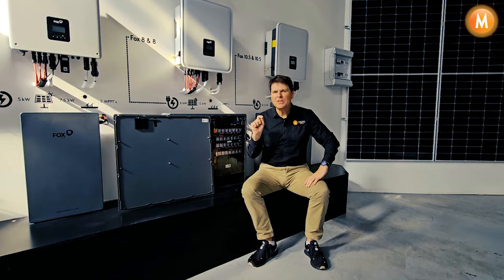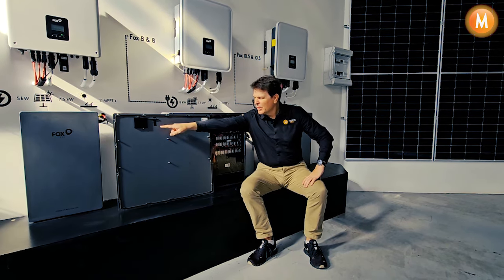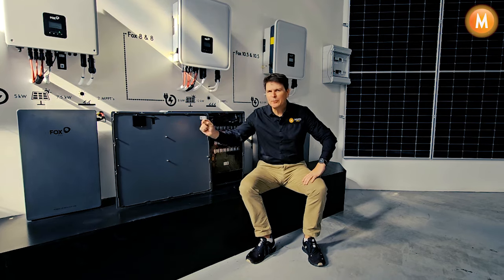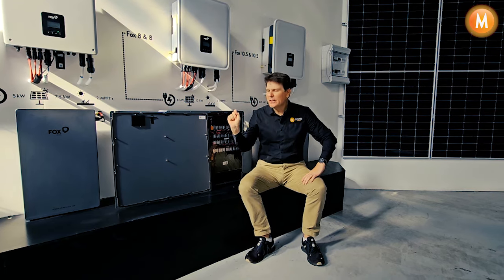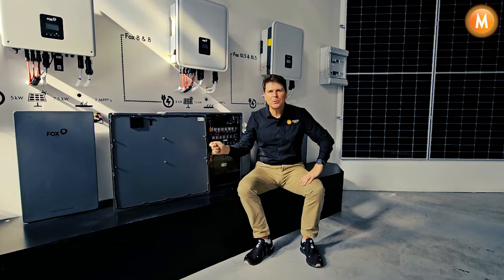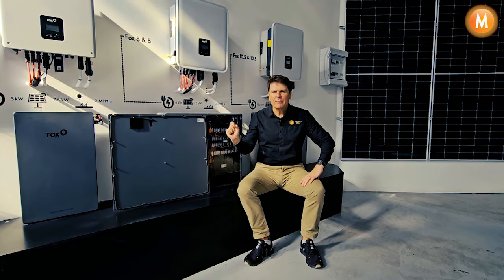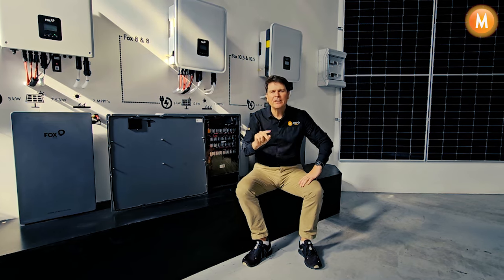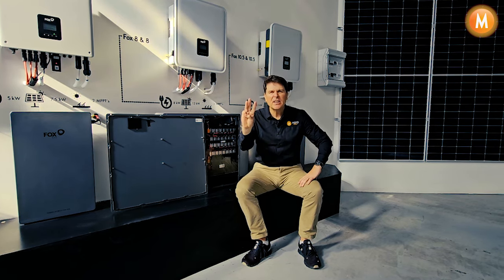FoxESS EP Battery comes with a Built-in Lithium Ion Fire Extinguisher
The new FoxESS Energy Pad (EP) HV Battery provides you with several additional benefits. One is a built-in lithium-ion (Li-ion) battery fire extinguisher that will put out a battery fire in as little as 3 seconds and will not re-ignite.

The built-in aerosol fire extinguisher is crucial in emergency situations where immediate action is necessary to prevent fire spread and minimize damage.

FoxESS is part of a global conglomerate of renowned and recognized companies. A key shareholder is Tsingshan Group, a Fortune Global 500 company and the largest producer of stainless steel in the world. It has more than 56,000 employees and annual sales revenues in 2023 of 60 billion USD.